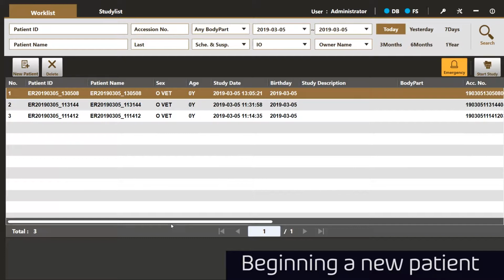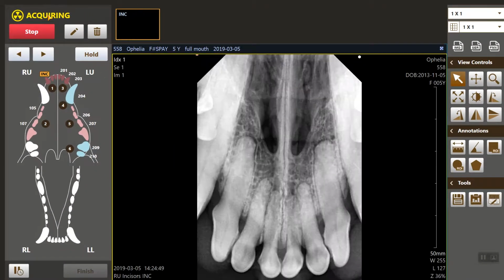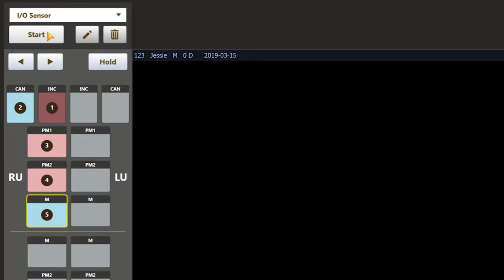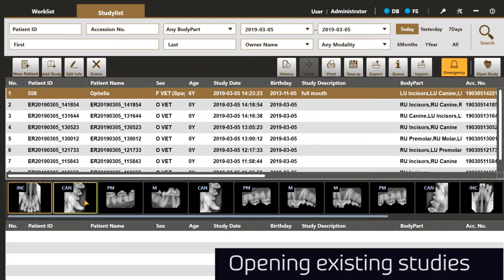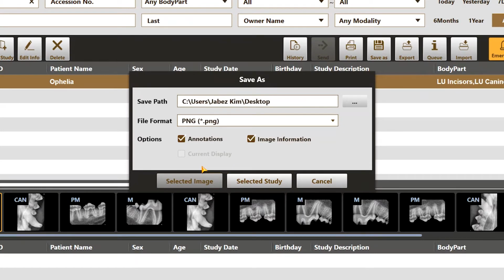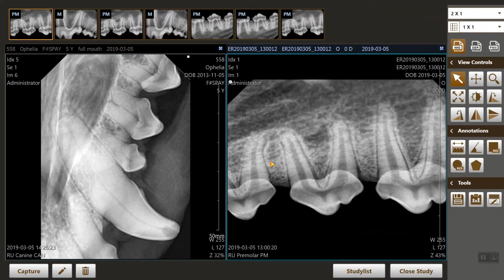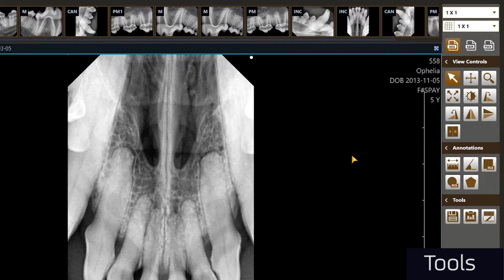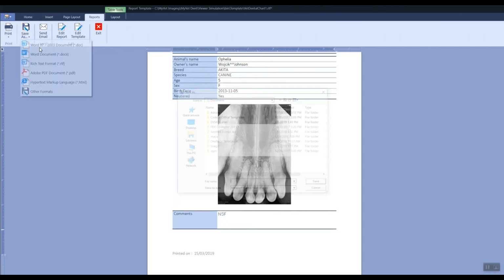MyVet Dent Software Training Video for Beginners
In this beginner tutorial, you will learn how to access and use the basic functions of the MyVet Imaging Dental Software.